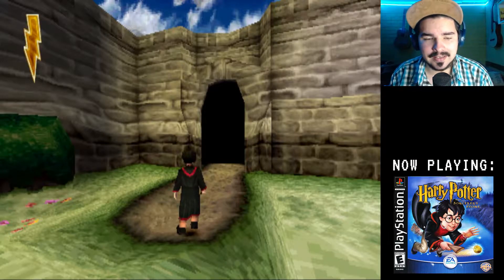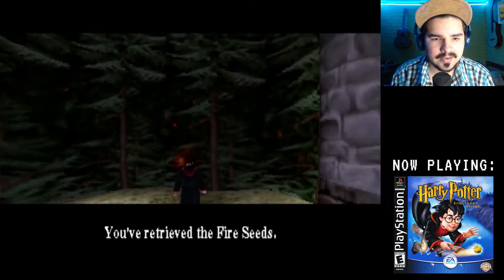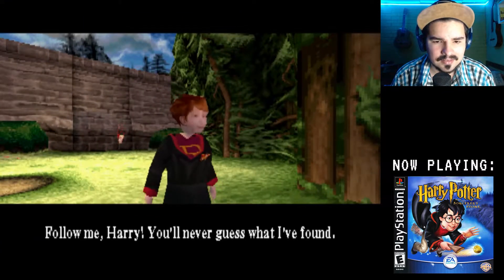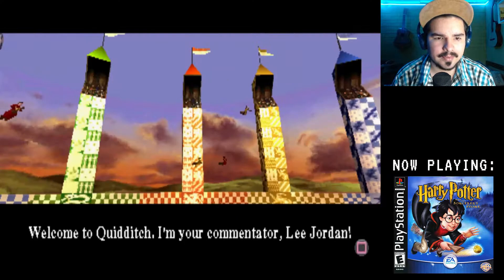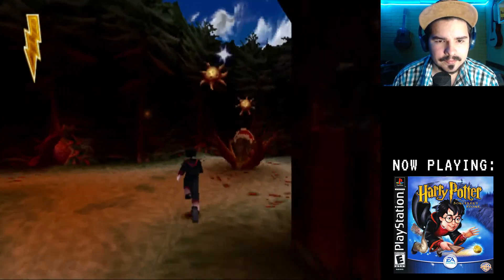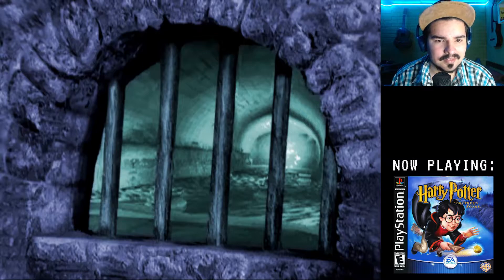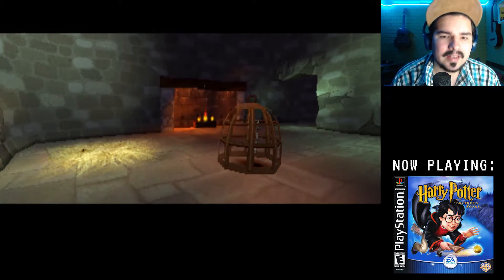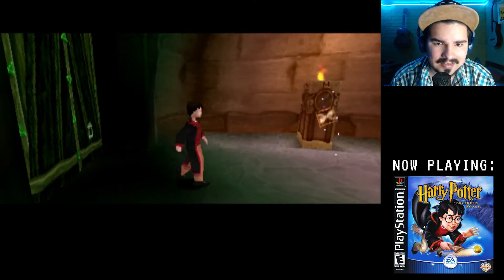Snape Needs To Chill - HP and the Sorcerer's Stone - Part 2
Harry gets a spot on the Quidditch team, Snape needs a Sloth brain to start the potions class. Then we go to the Defense against Dark Arts class and face some trolls in the Dungeons.